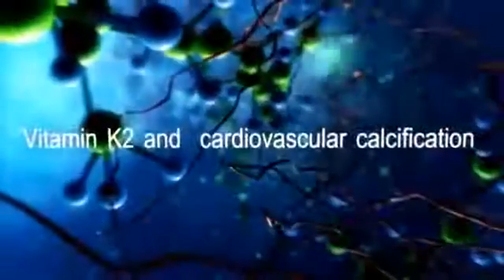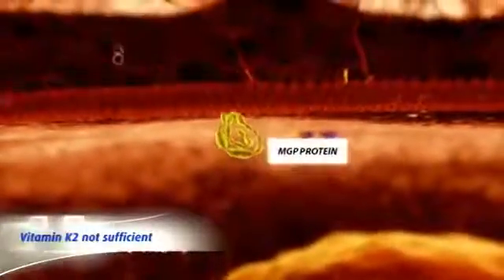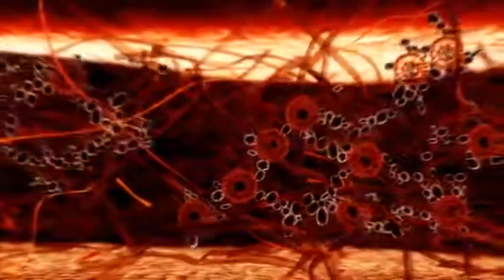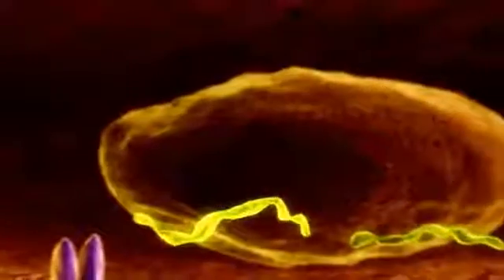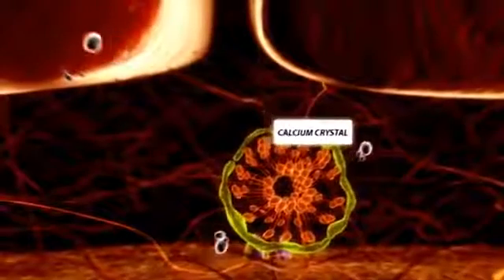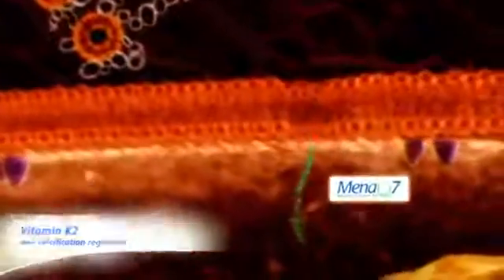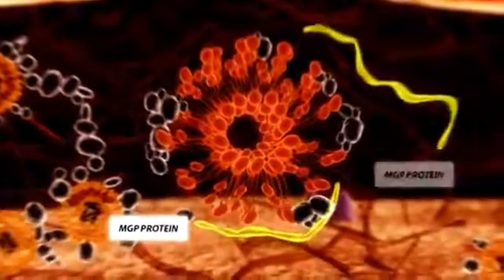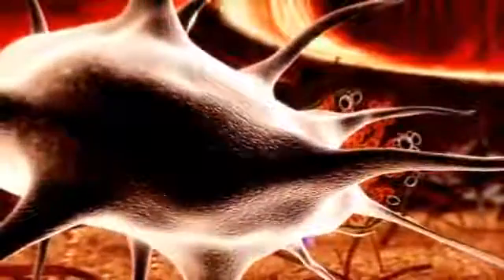MenaQ7 Cardiovascular Extended Detailed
Vitamin K2 - As MK-7